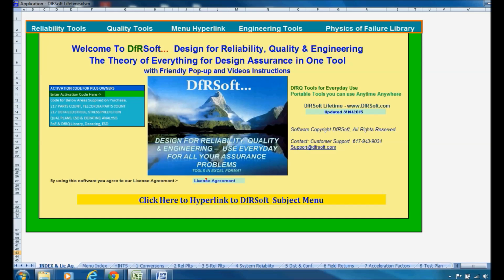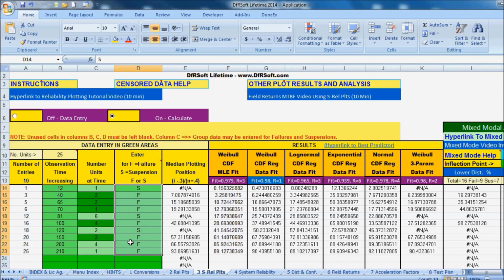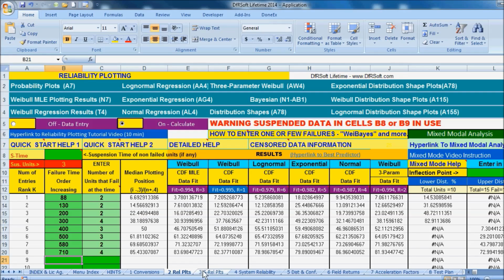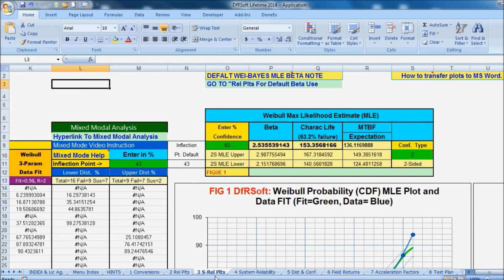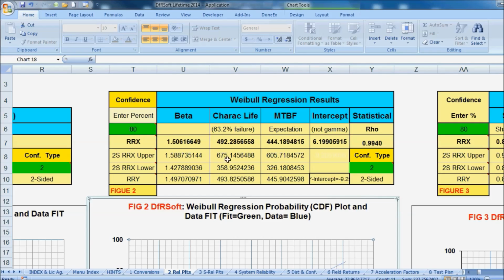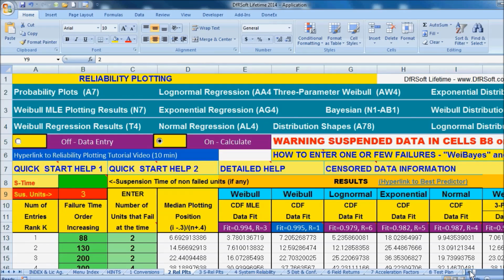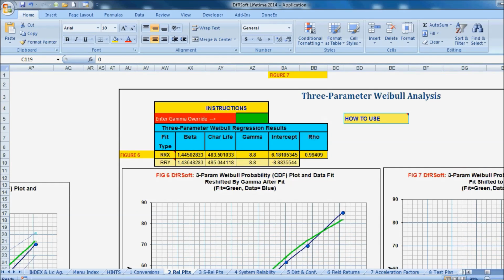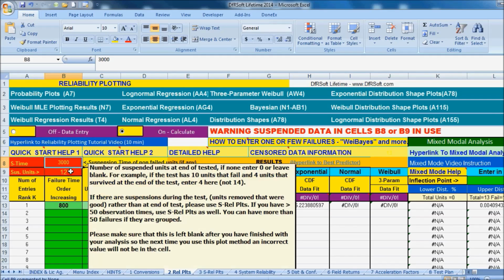DfRSoftware Reliability Plotting such as Weibull or Lognormal Update 6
This is a 5th updated introduction video on how to do reliability plotting in DfRSoftware such as Weibull or Lognormal type plotting. It covers a lot of information quickly which also helps the user understand reliability plotting in general as well including confidence bounds and how to plot one data point using a WeiBayes or Weibull-Bayesian method.  (Prior Views 900).